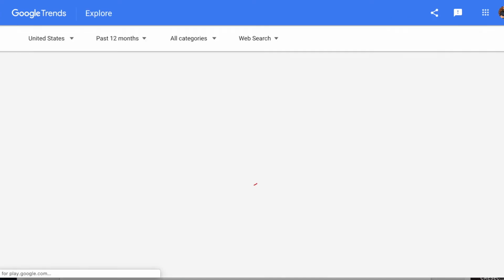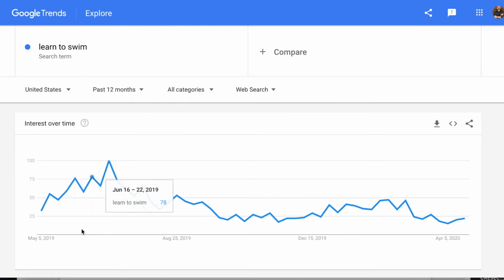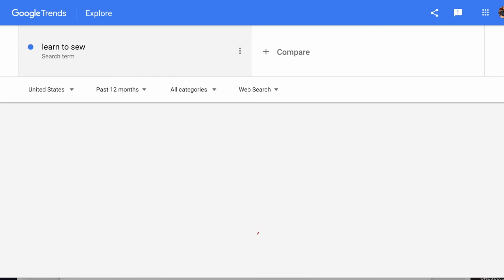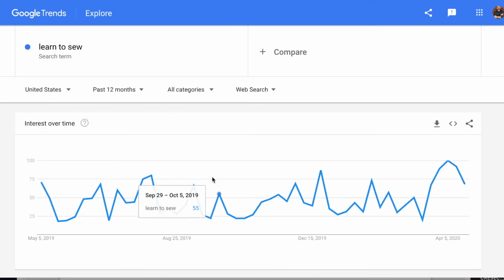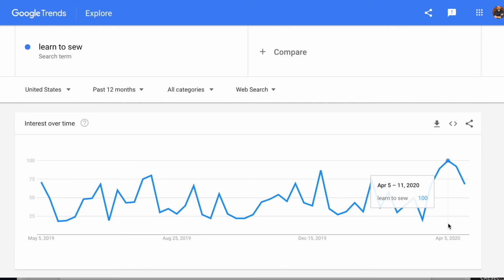Google Trends to FIND Content Marketing Ideas: 2020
Simple tips to use Google Trends to find content marketing ideas, decide if you should refresh content and more!